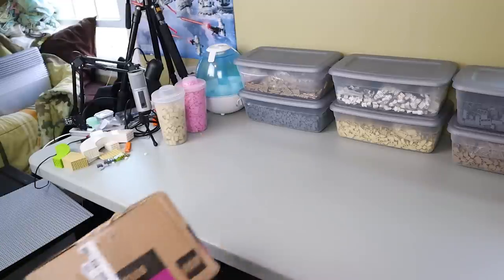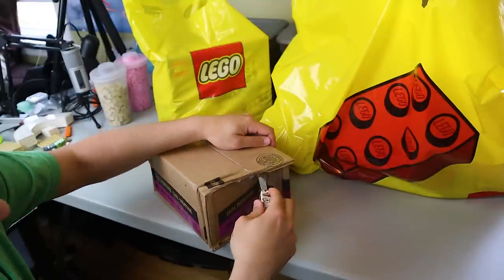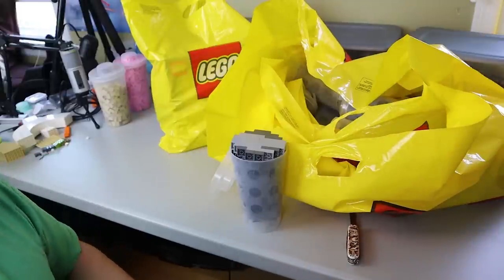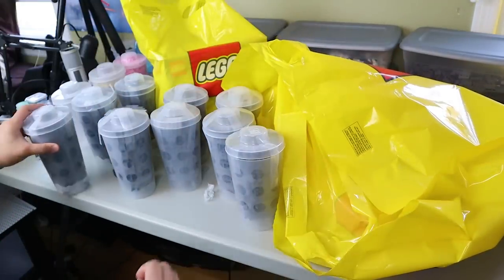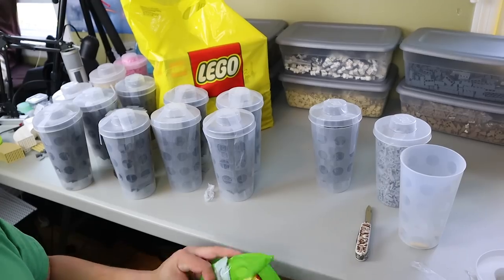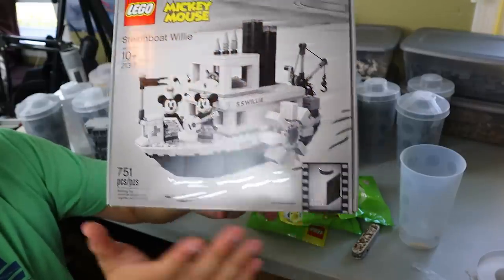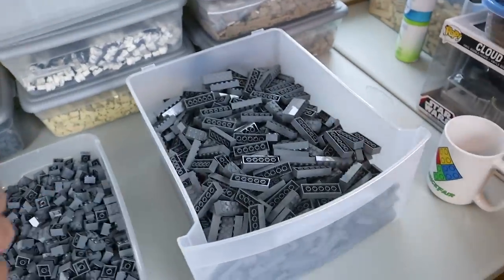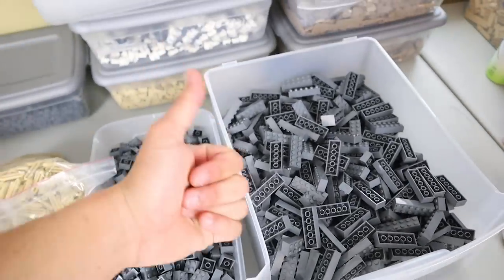Building Anaxes in LEGO Hauls HAVE BEGUN!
We acquired both Anaxes parts AND bread. Name a more dynamic duo...